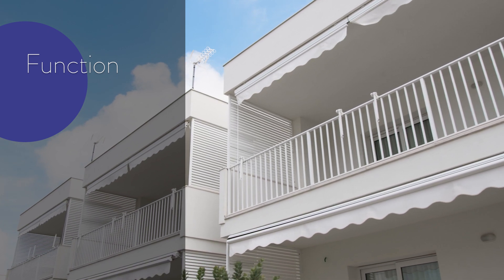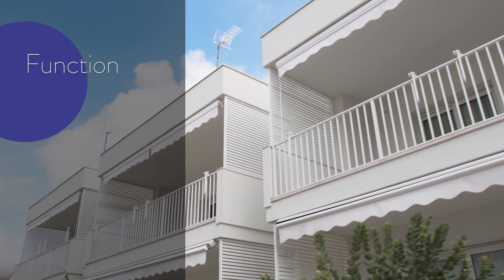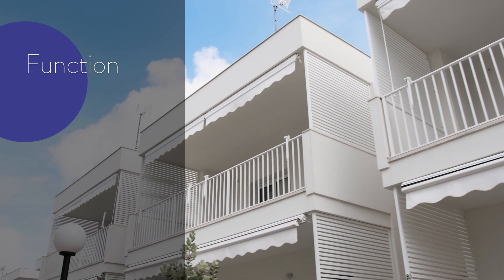Should We Design a Roof or a Lanai?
太平洋專藝事務所 | Prowork Pacific Inc.
地址/ Address: 100 N Beretania St Suite 114, Honolulu, HI 96817

Chapters:
00:00 - 00:30 A Roof or a Lanai Intro?
00:31 - 00:50 Should we design a Roof or a Lanai?
00:51 - 01:46 Part 1 - Appearance
02:10 - 04:45 Part 2 - Function
04:50 - 05:25 Part 3 - Construction Cost
05:45 - 07:43 Part 4 - Cantilevered Lanai vs. Setback Lanai
07:55 - 08:45 Part 5 - Maintenance and Housekeeping Concerns for Lanai and Guardrail

音樂使用來源/Music Credit:
Envato.com

Photos and B-Rolls:
Envato.com

Cantilevered Lanai Photo Credit:
Aquasoltech.com